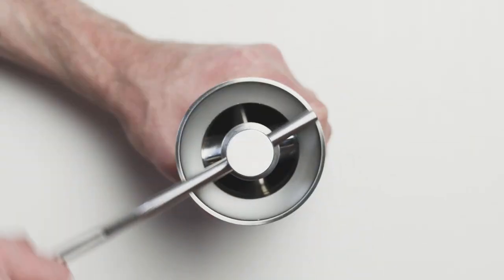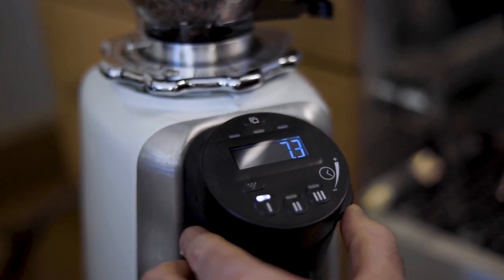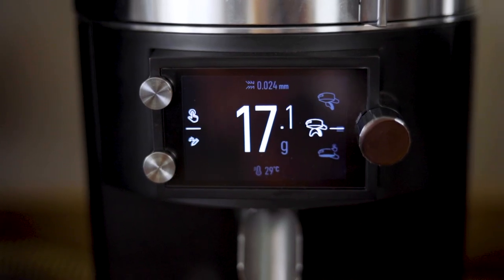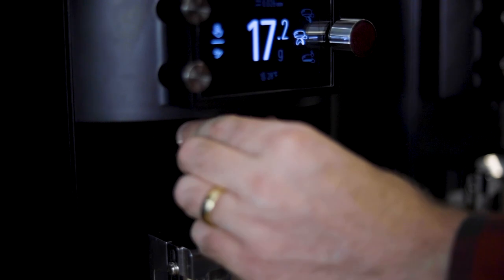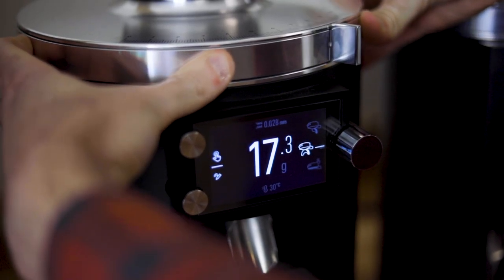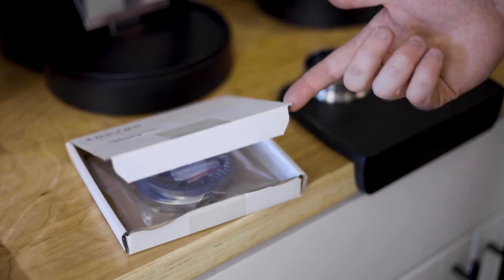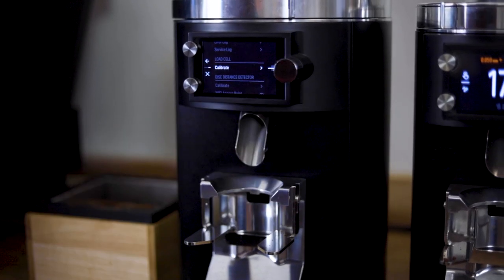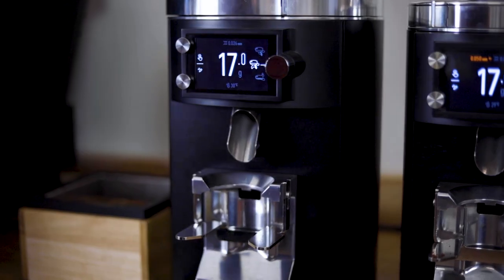Video Overview l Mahlkonig E80S GbW Espresso Grinder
Could this be the best commercial espresso grinder ever made? It's certainly in the conversation. The Mahlkonig E80s GbW combines the lighting fast speed of the E80 Supreme with the incredible dosing accuracy of the E65S Grind by Weight to make the highest performing espresso grinder on the market. With a duty cycle of up to 6 shots per minute, the E80s GbW is able to keep up in the most demanding cafe environments without skipping a beat.

0:00 Introduction
1:01 Hardware and External Features
2:25 Disc Distance Detection
2:53 Portafilter Detection Mode
3:16 Burrs
3:54 Duty Cycle
4:19 Calibration and Maintenance